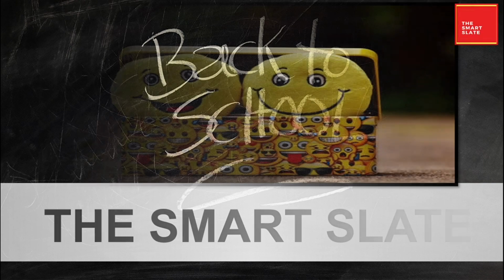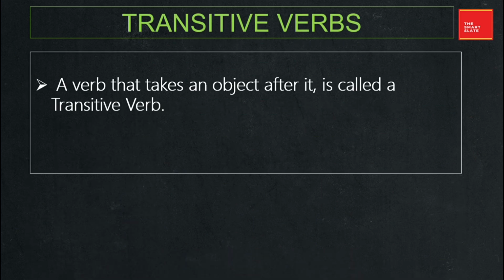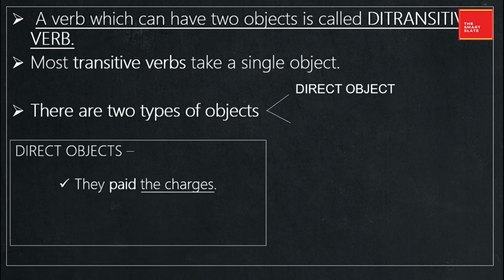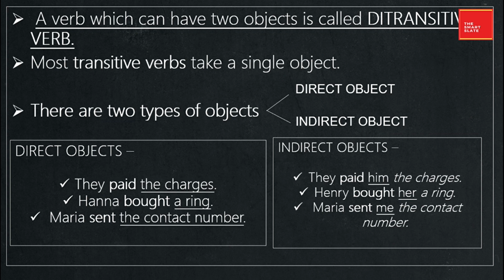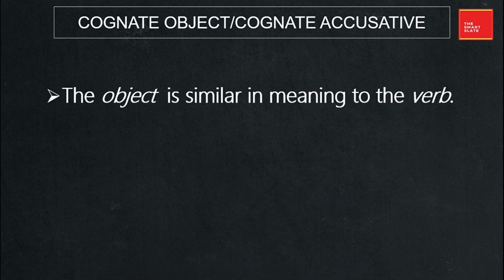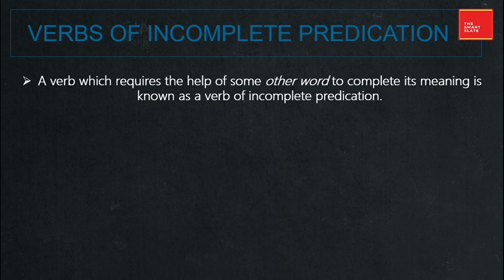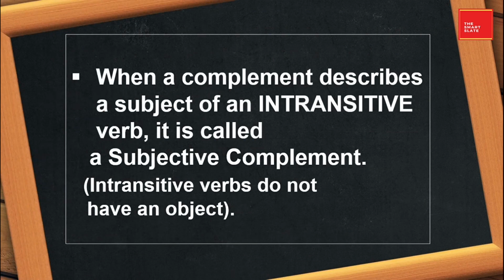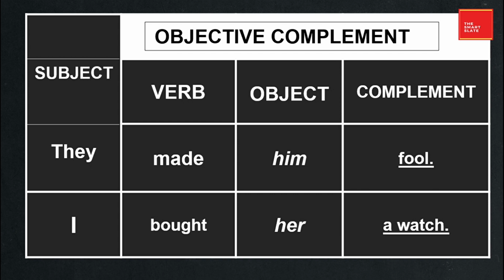Types of Verbs - Transitive, Intransitive, Reflexive and Verbs of Incomplete Predication.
Types of Verbs - Transitive verbs(Monotransitive, Ditransitive, Ergative, Ambitransitive Verbs), Intransitive verbs, Reflexive verbs, Verbs of Incomplete Predication and Cognate object/Cognate Accusative.